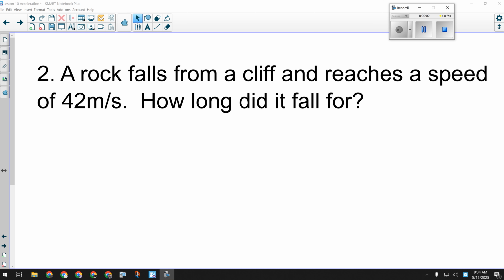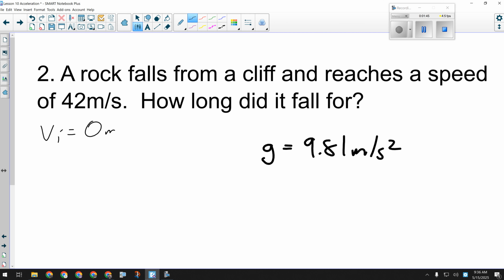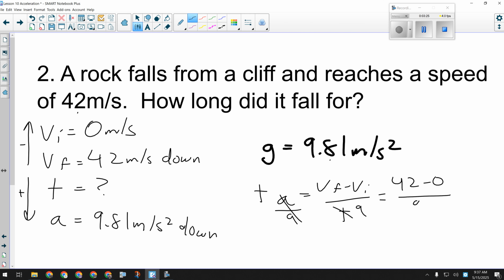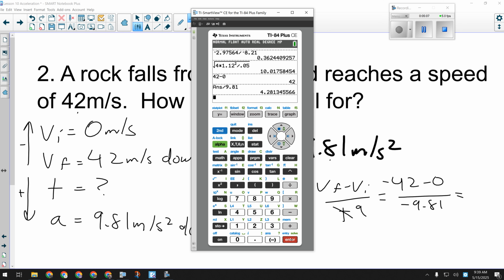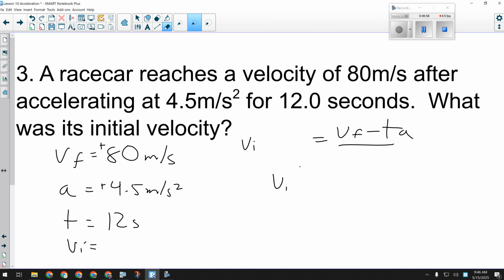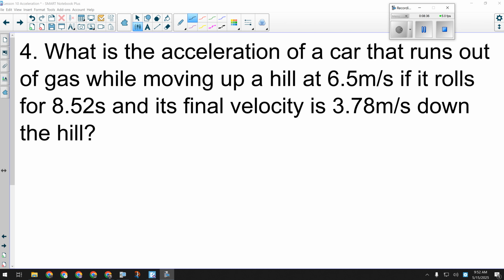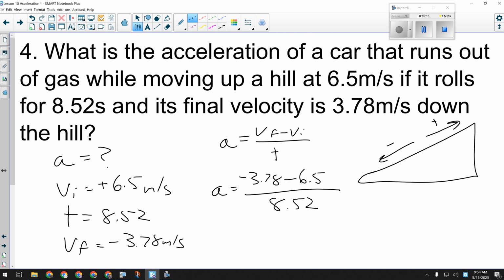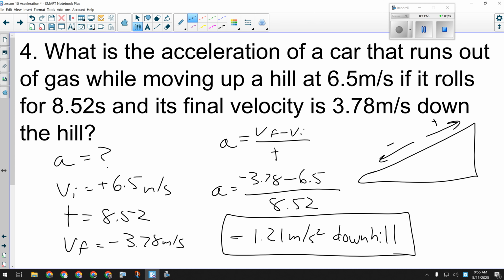Science 10 Physics Lesson10 Acceleration Part 2